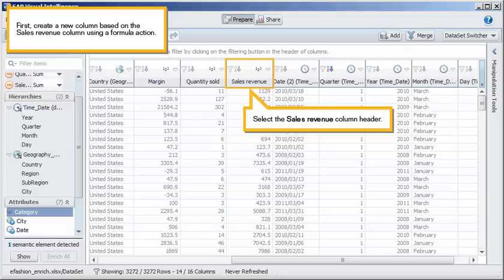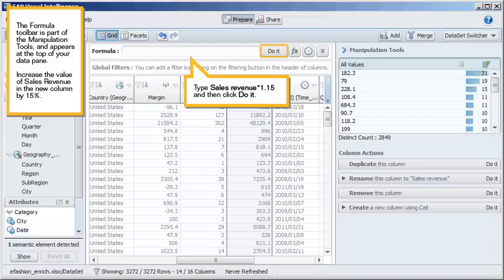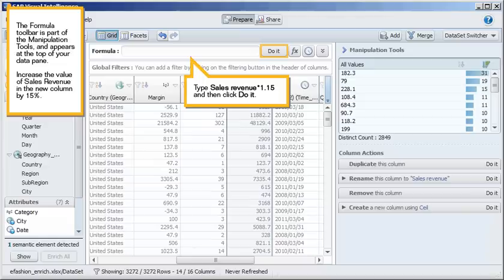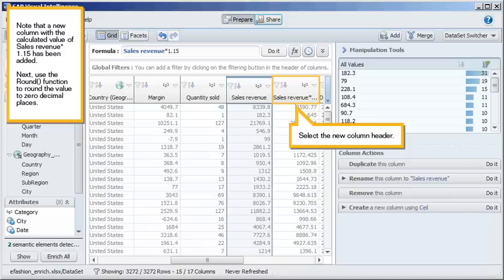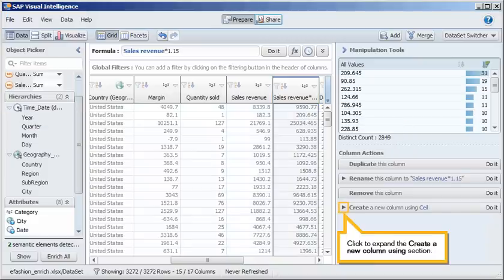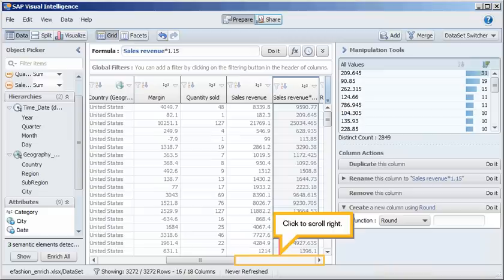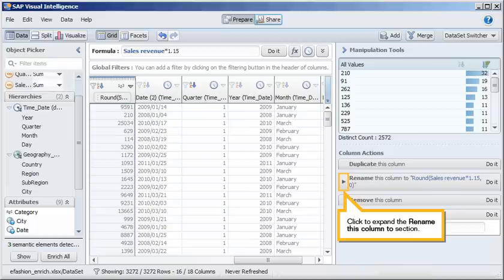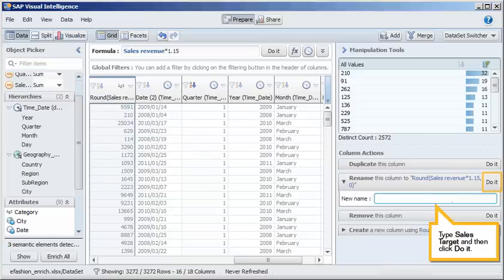Add Columns Using Functions and Formulas: SAP Visual Intelligence 1.0.1